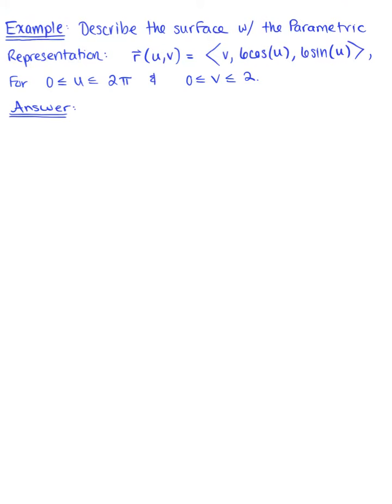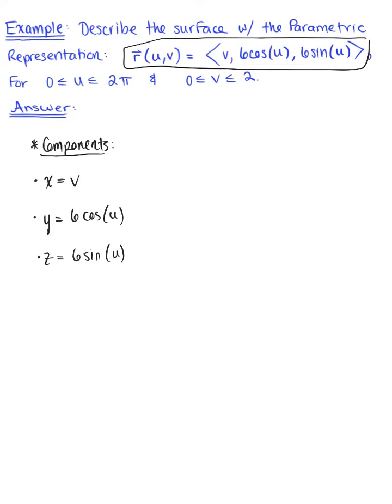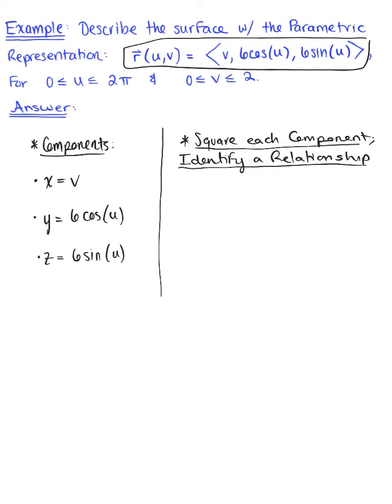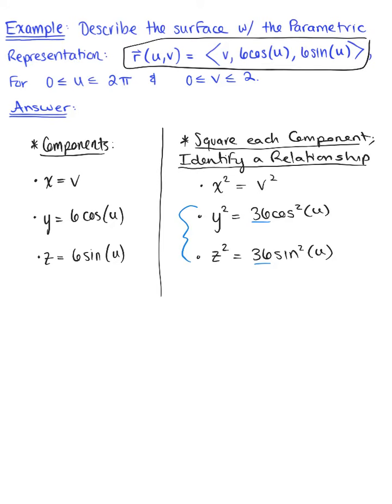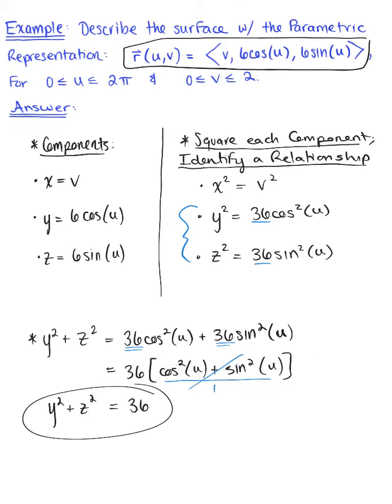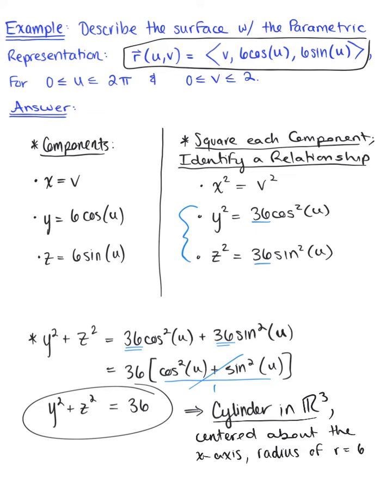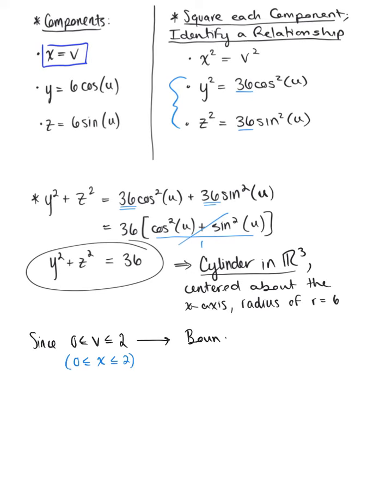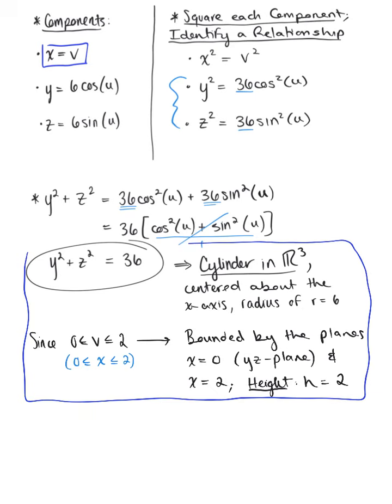Parametric Descriptions (Example 3)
Describe the Surface with the Given Parametric Representation.